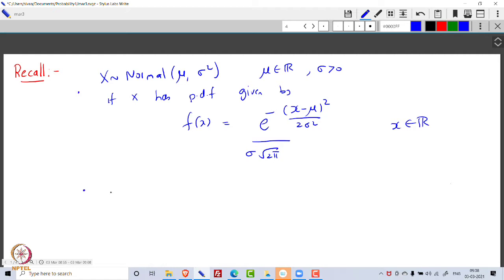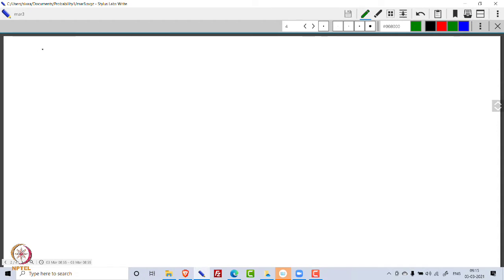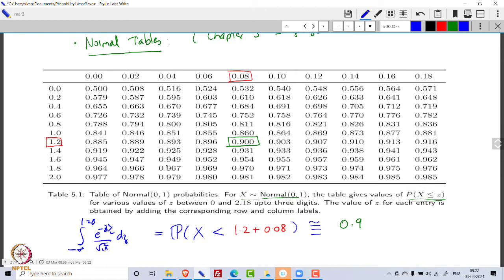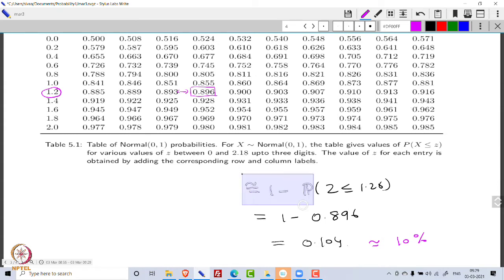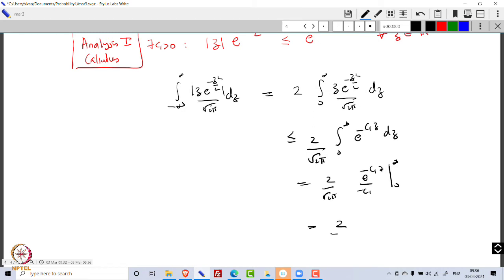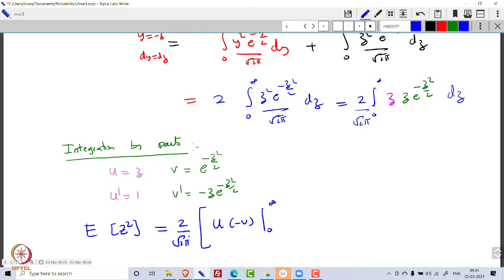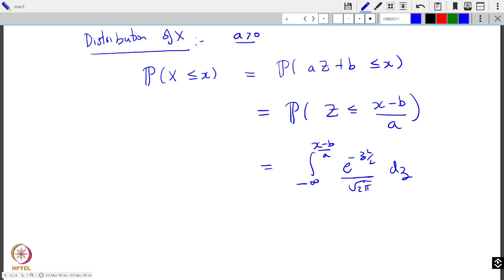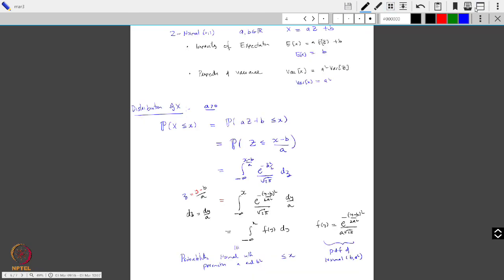mod12lec46 - Normal Tables, Mean and Variance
Normal Tables, Mean and Variance